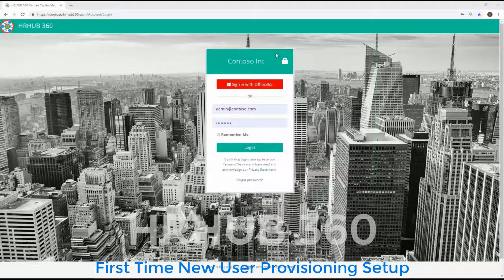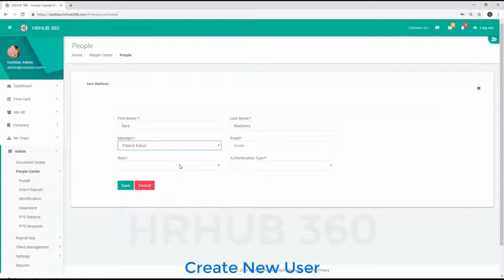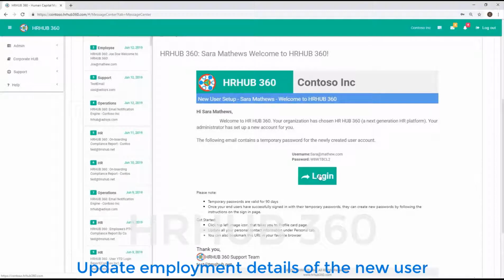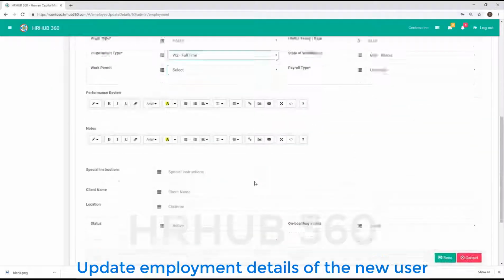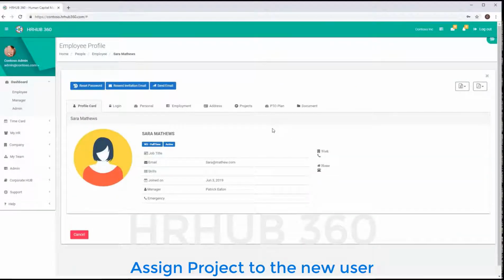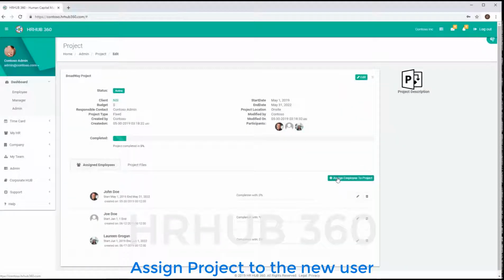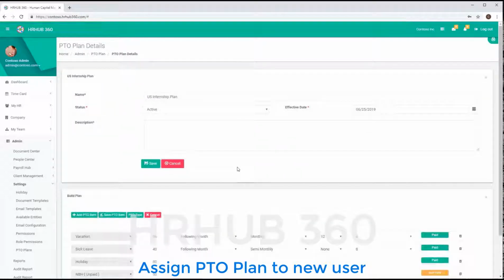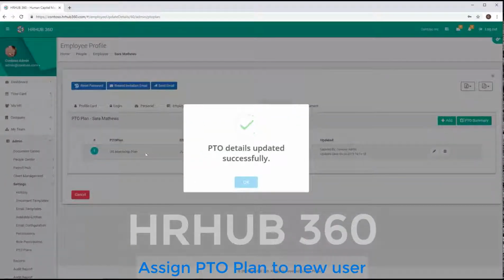HRHUB 360 - Admin - First Time New User Provisioning Setup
Welcome to HRHUB 360. In this session, we will be demonstrating about first time new user provisioning setup

Scenarios:

1. Create new user
2. Update employment details
3. Assign project to user
4. Assign PTO plan to the user

HR HUB 360: A modern HR Platform to run your complete business on the go.